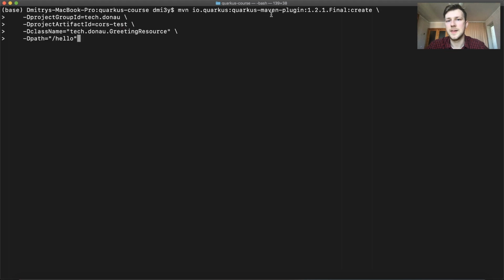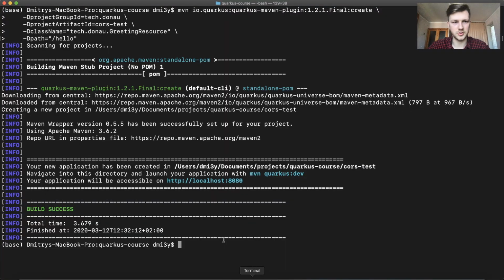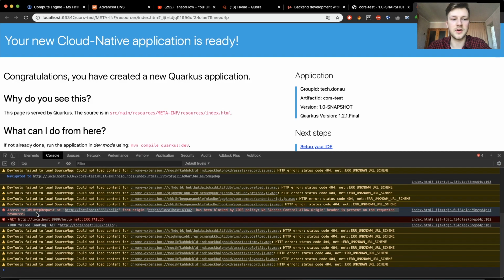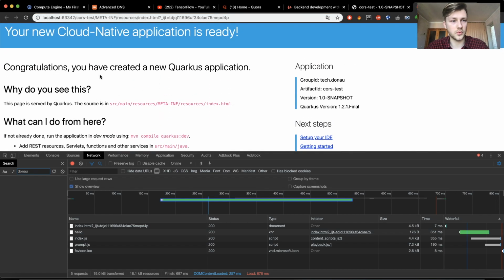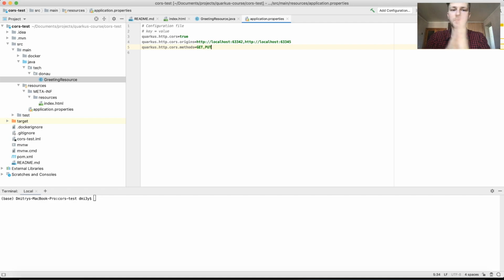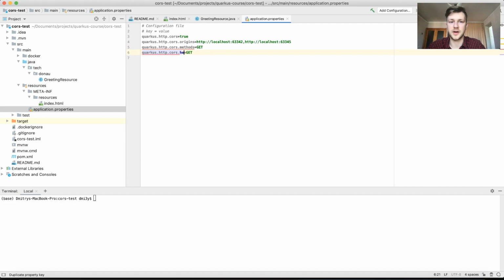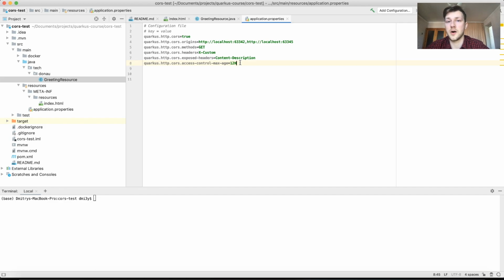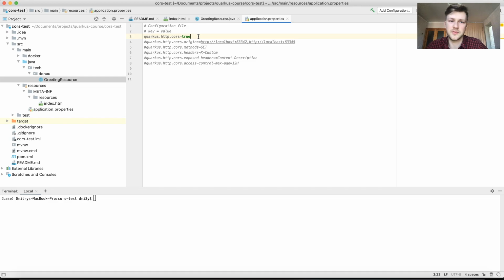Quarkus Backend development with Java and GraalVM - How to handle CORS